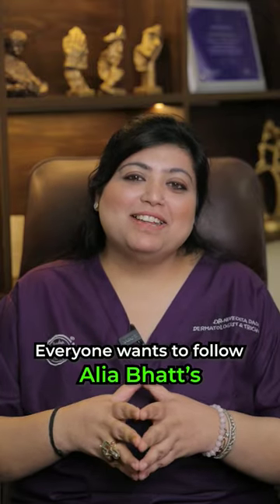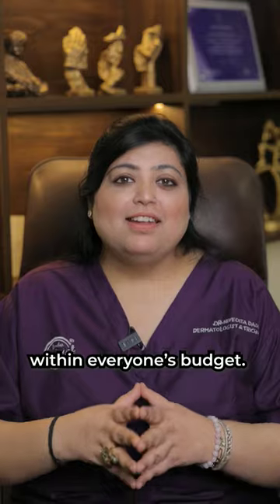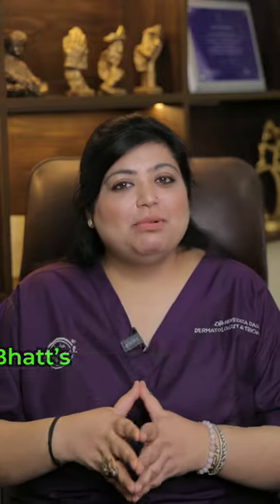Affordable Alternatives to Alia Bhatt's Favorite Skincare Products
Everybody wants to have a skin like Alia Bhatt. And why not? After all, she is a role model to millions. As a dermatologist, Dr. Nivedita Dadu shares 3 budget friendly product alternatives that you can choose to get a glowing skin like Alia Bhatt.

1. Firmer Pep se Pure Peptide Serum - Stimulates collagen and elastin production to offer a younger looking, firmer skin.
2. Atomist moisturizer - Contains 6 ceramides which keeps the skin soft and supple
3. Laneige Lip Sleeping Mask - Has an upgraded formulation that dissolves dead skin cells to moisturize lips while sleeping.